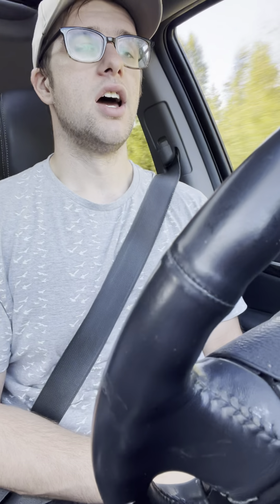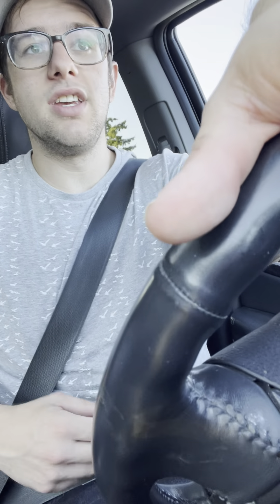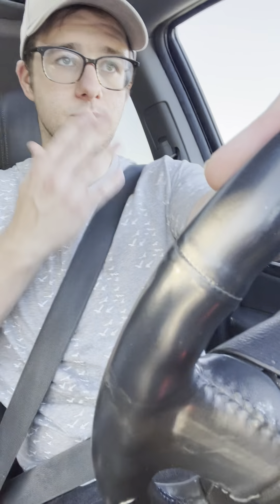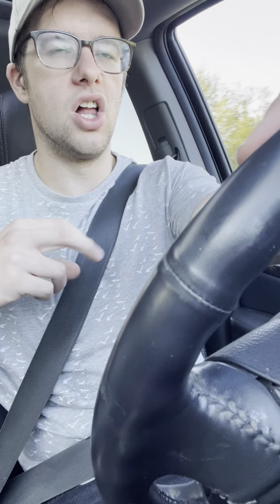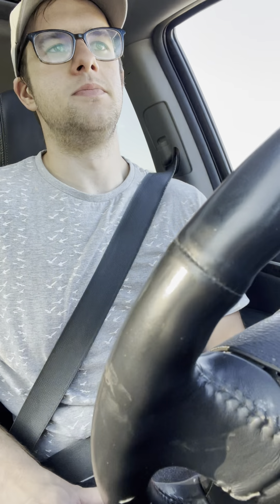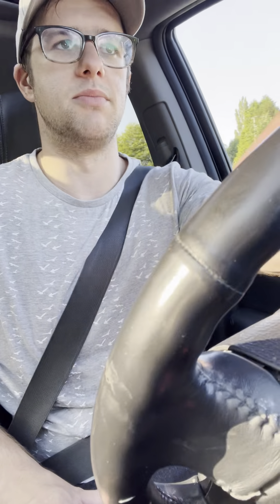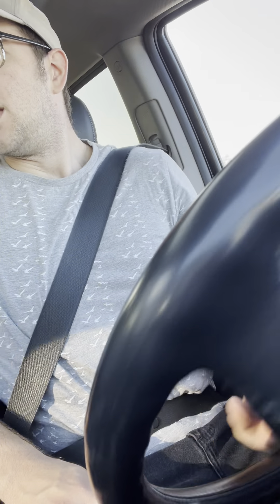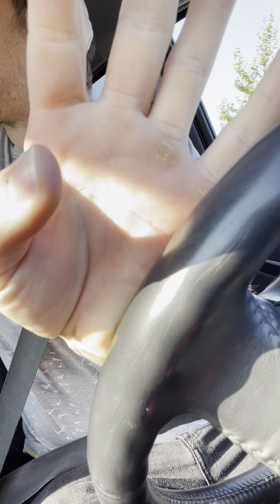S1 vlog 1. Maintenance and new fitness plan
This is the first part of an 8 week vlog series. Documenting me coming off of a maintenance cycle and into a new workout/meal plan